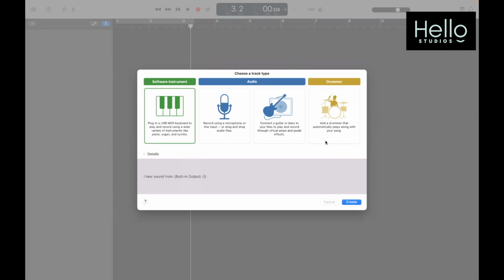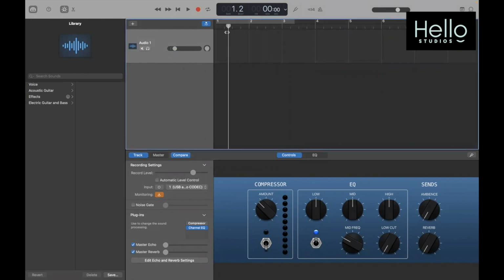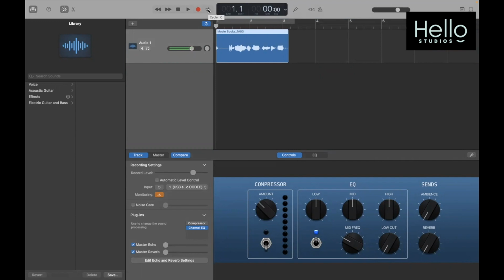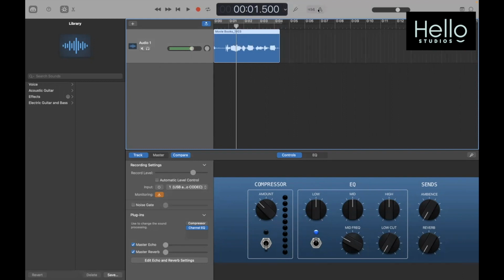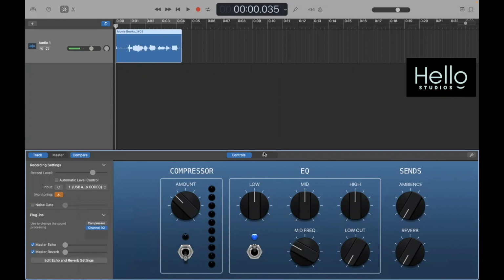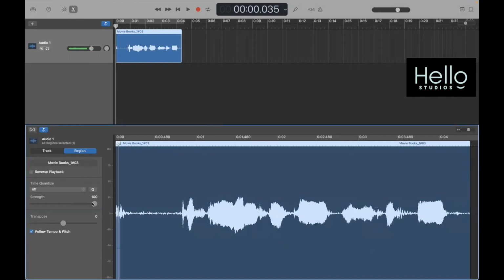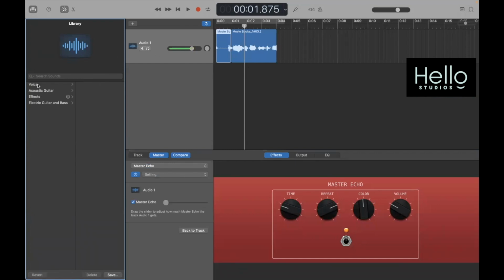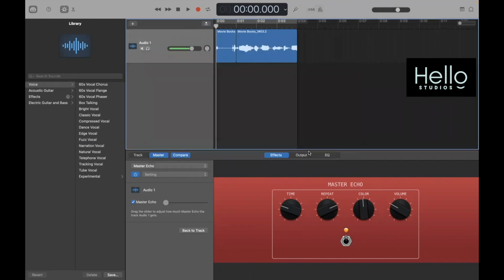Garageband Introduction & Tutorial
In this video, we go over the basics of how to use Garageband.